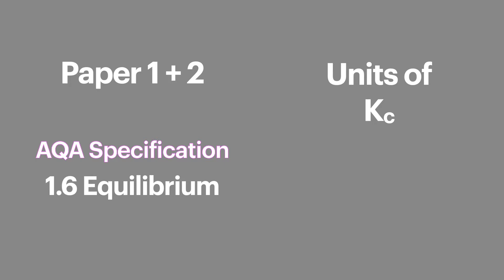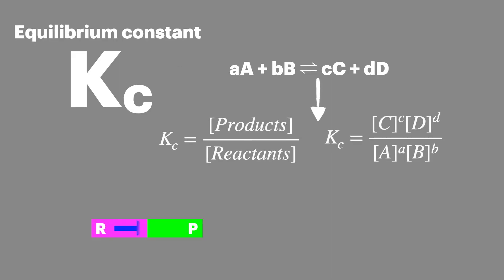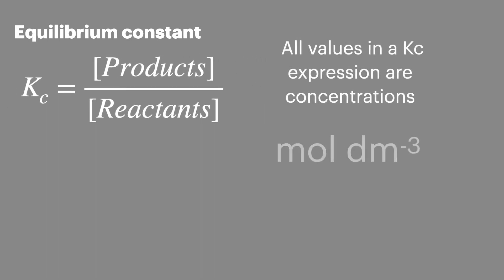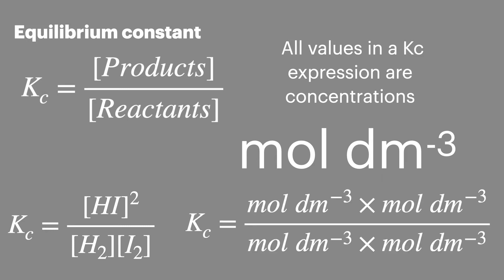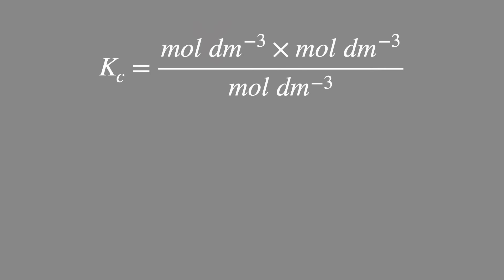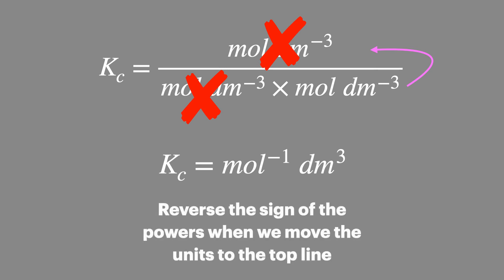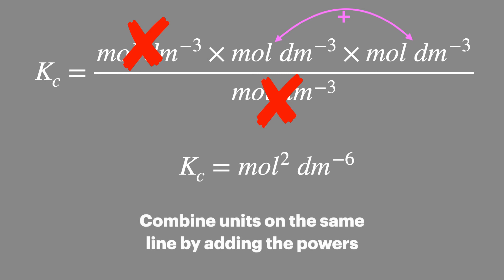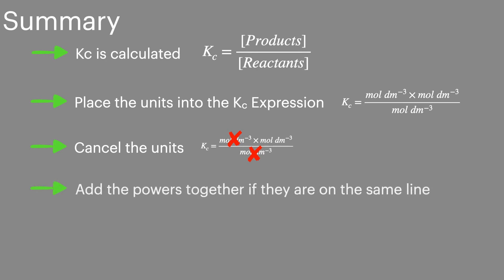Units of Kc, Papers 1 + 2 - AQA A Level Chemistry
Looking at how to work out the units of Kc after you have calculated the Equilibrium Constant.
⏰ Timed Sections below and Links below 🔗

This is Topic 1.6 of the AQA A Level Chemistry Specification; Equilibria, Le Chatelier's Principle and Kc and is on paper 1 + 2 of your final exams.

⏰Timed Sections⏰
0:00 Intro
0:31 Kc Recap
0:51 Units in the Kc Expression
1:25 Example 1
1:40 Example 2
1:50 Example 3
2:09 Example 4
2:22 Summary